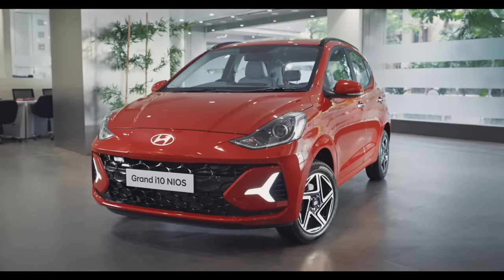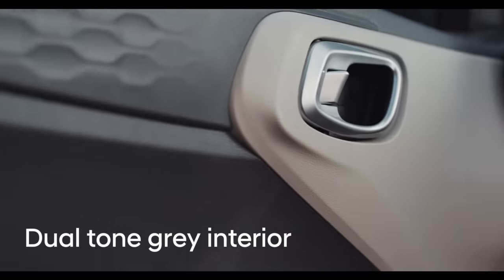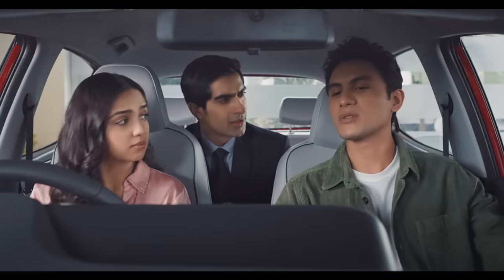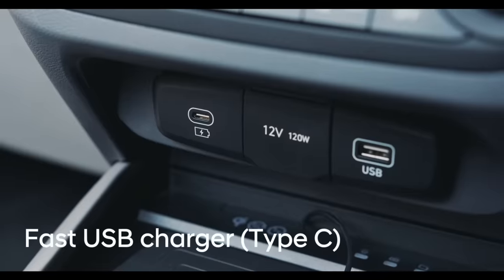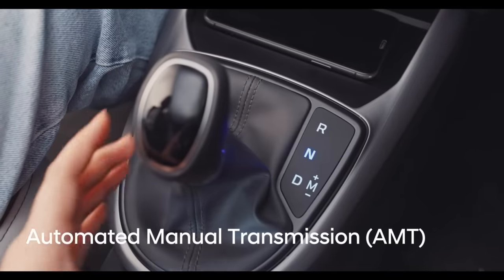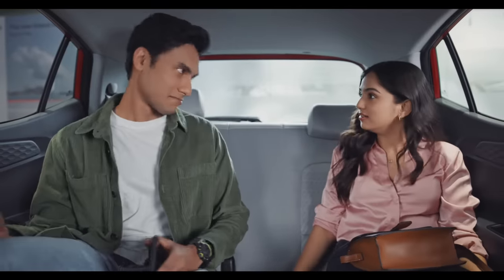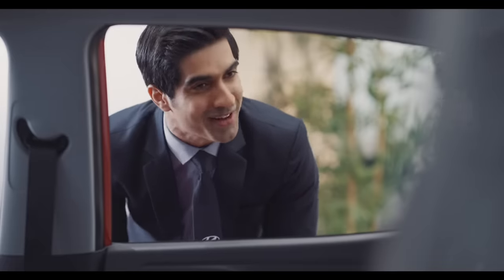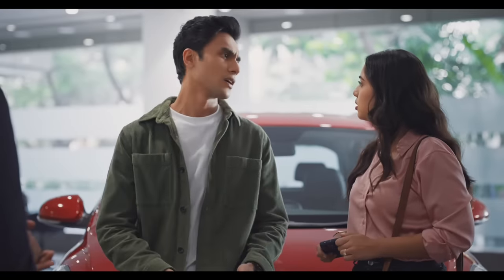The new Grand i10 NIOS | More to life.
Presenting the new Grand i10 NIOS with its refreshing design, cutting-edge technology, slick performance and thoughful safety. A perfect new age car for young India.